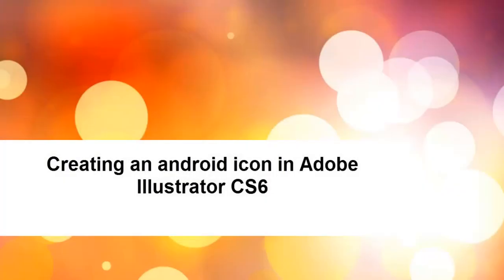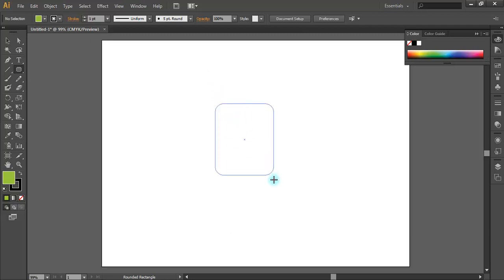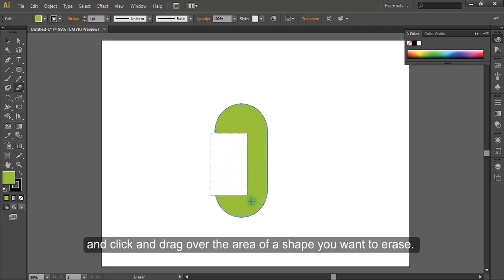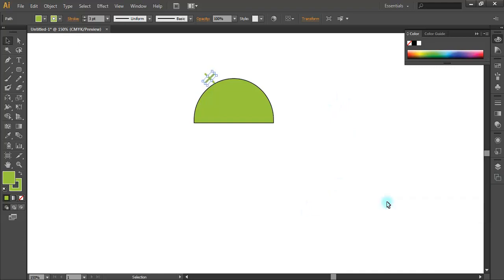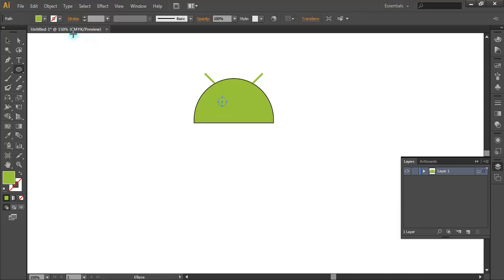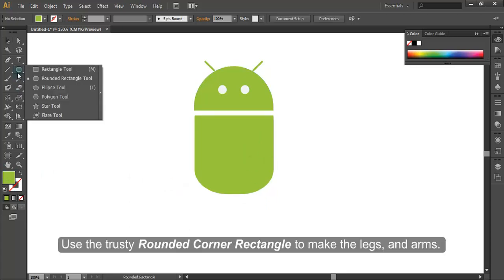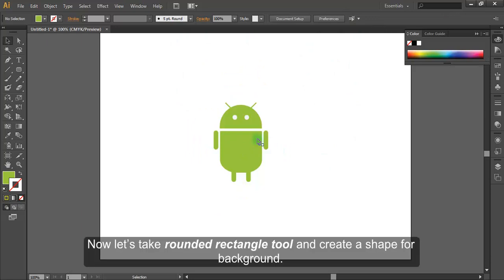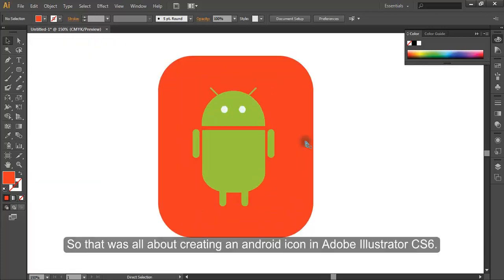Lesson 18 1 Creating an android icon in Adobe Illustrator CS6